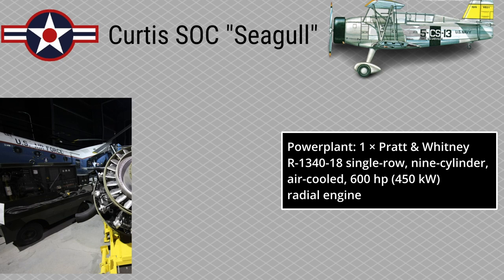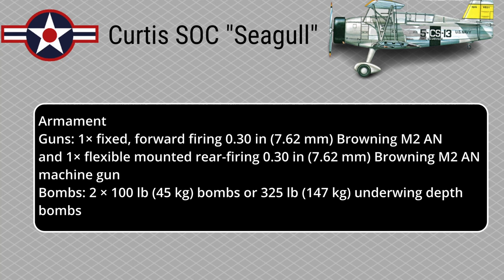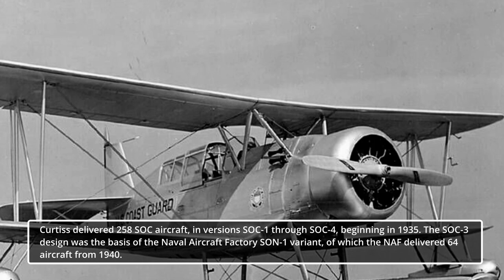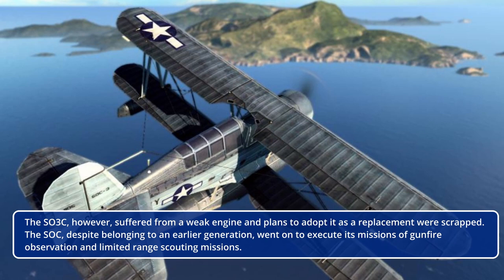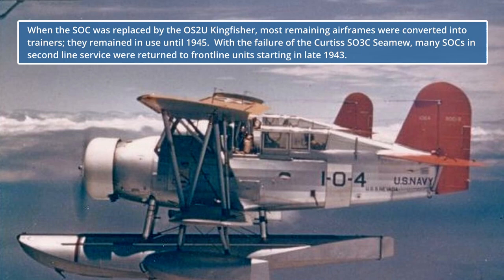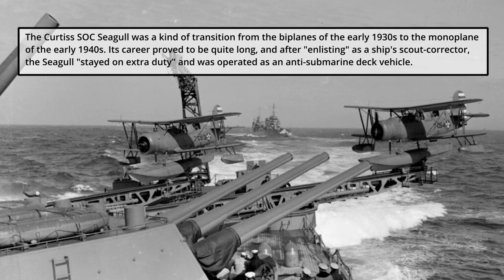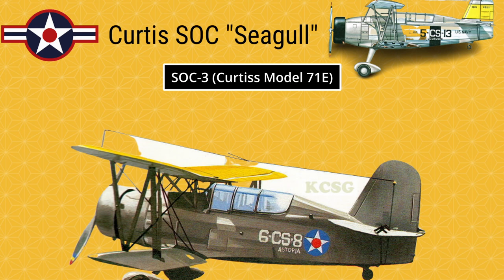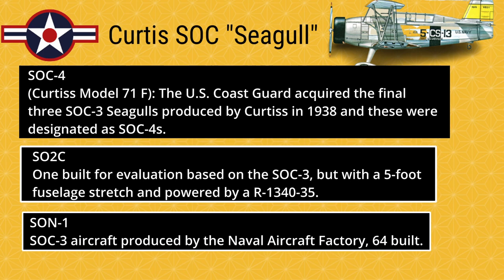World War II warplanes| U.S. Air Force| Curtis SOC "Seagull"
Air Warriors
The Curtis SOC Seagull was the last Curtiss biplane in service with the U.S. Navy. The development of the airplane under the brand index "Model 71" was conducted in accordance with the requirements of the Bureau of Aeronautics for a new ship-control plane, issued in early 1933. The "Curtiss" project combined, on the one hand, a rather archaic biplane scheme, and on the other - a number of advanced solutions.